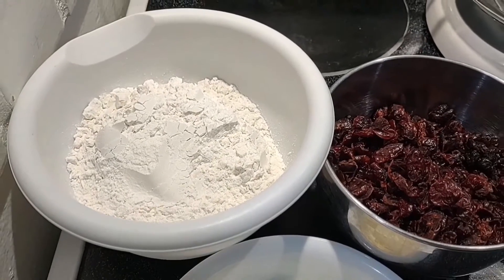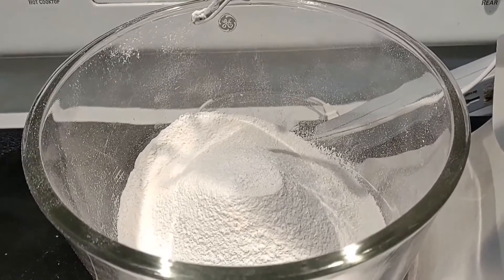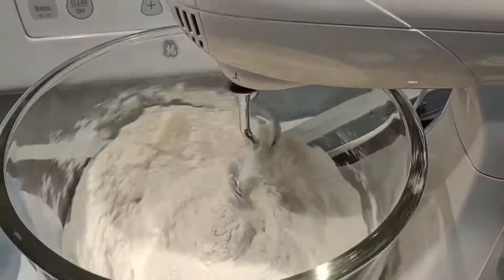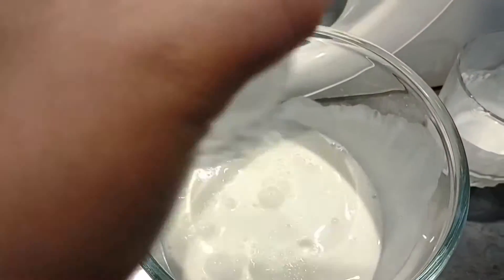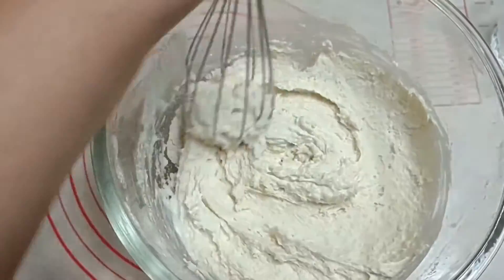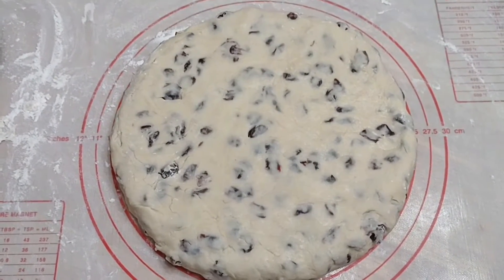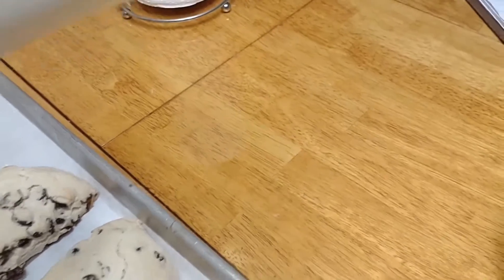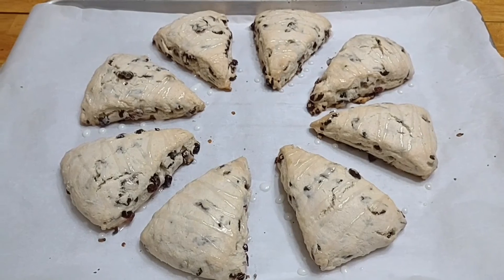Homemade Cranberry Scones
Hello everyone today we are going to make a Homemade Cranberry Scones.

Ingredients;
2 C All Purpose Flour
1/4 C Sugar
1 Tbsp Baking Powder
1/4 Tsp Salt
1/2 C Cool Unsalted Butter, cut into small pieces
1/2 C Heavy Whipping Cream
1/4 C Whole Milk, plus extra for brushing later
1 Large Egg
1 Two Vanilla extract
1 to 2 C of Cranberries ( I used dried cranberries)

Glaze;
1 C Icing Sugar, sifted
1 1/2 Tbsp Lemon Juice

Procedure;
1.)  Preheat the oven to 375F and line a baking tray with parchment paper.
2.) Sift the flour, sugar, baking powder and salt into a large bowl. Pour in the butter until the mixture is rough and crumbly but still small pieces or butter are visible.
3.) In a separate bowl, whisk the cream, milk, egg and vanilla together. Add this to the flour mixture and stir to just bring the dough together,  turning out into a work surface to complete bringing together with your hands. Dust some flour if it is still kind wet until it is not. Flatten the dough out and press the cranberries into the dough, folding it over and flattering it out a few times to incorporate the cranberries.
4.) Shape the dough is not a disc about 10 inches across. Cut the disc into 8 wedges and place them on the prepared baking tray, leaving a few inches between them. Brush the scones with a little milk and bake for 20 to 25 minutes until scones are lightly browned on top. Cool completely before glazing.

Glaze;
1.) For the glaze, whisk the icing sugar and lemon juice together and drizzle over the scones using the whisk, fork or ziplock bag.

Enjoy baking!